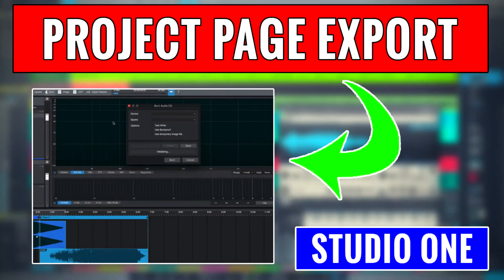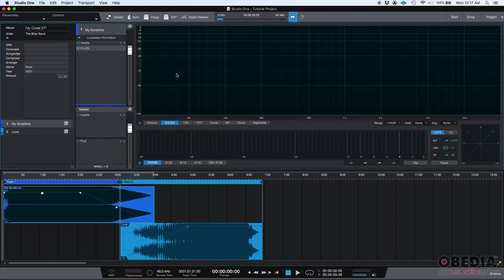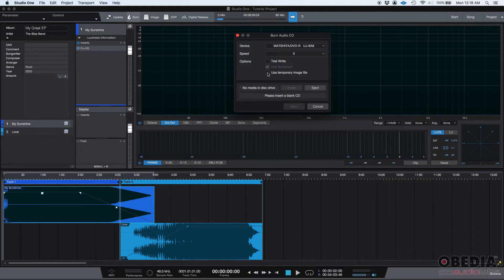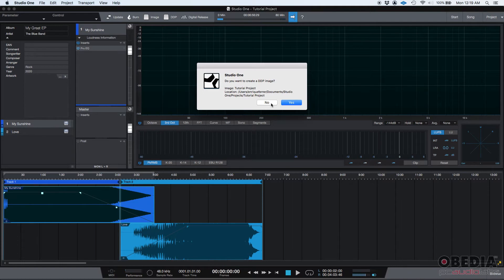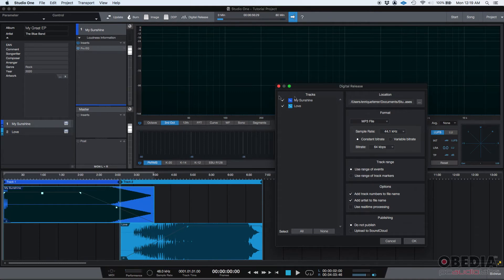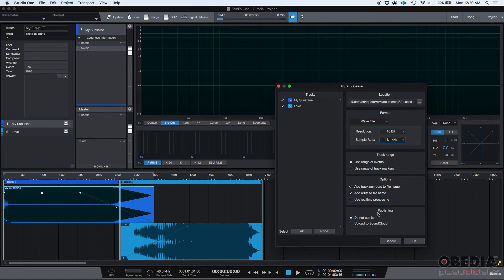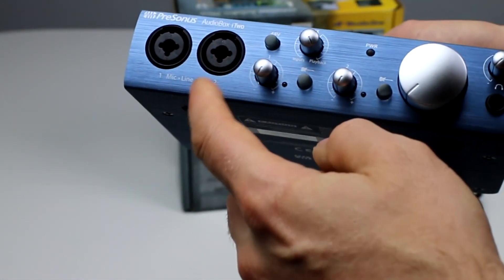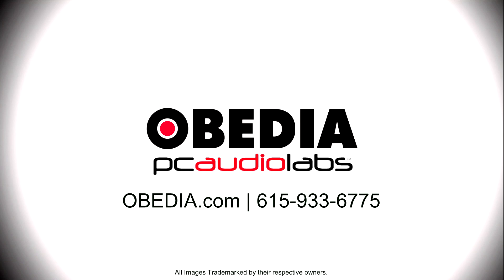Studio One Project Page Part 6: Export -- OBEDIA.com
In this video, OBEDIA shows you how to export your songs from the Project Page in @PreSonus Audio Electronics Studio One.